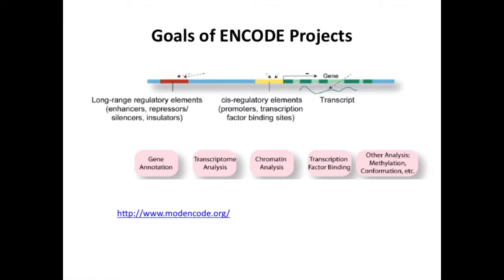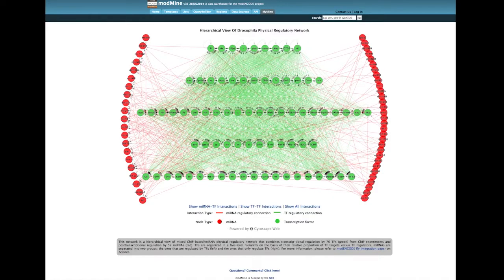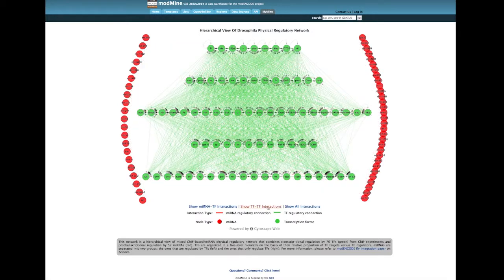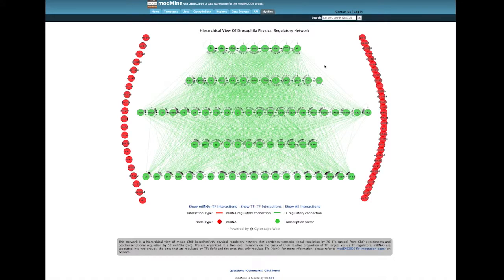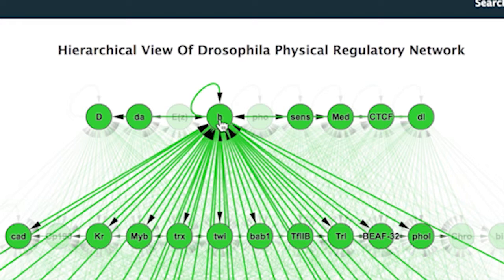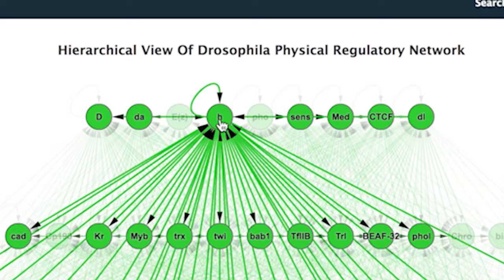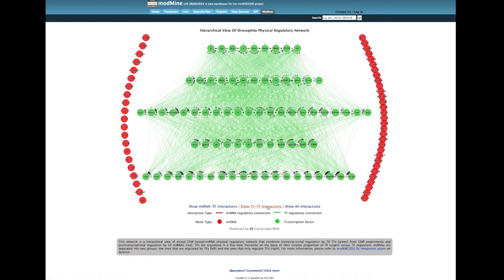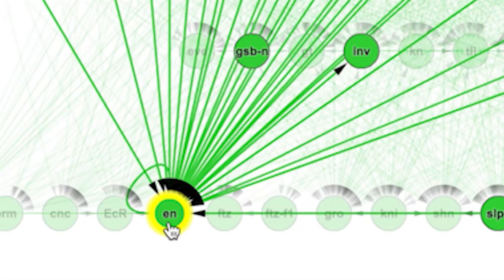Eukaryotic Transcription Networks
This video tutorial accompanies Chapter 14 of 'Genetics: Genes, Genomes, and Evolution' by Meneely, Hoang, Okeke, and Heston.